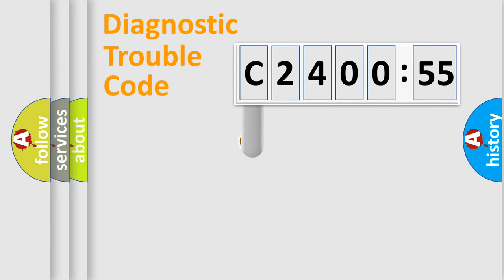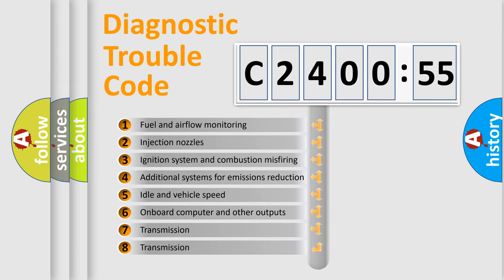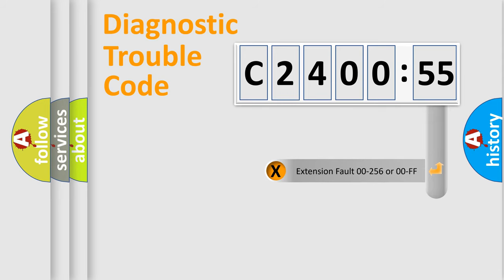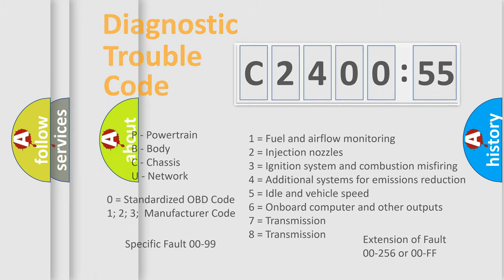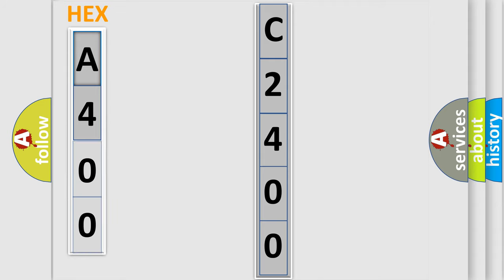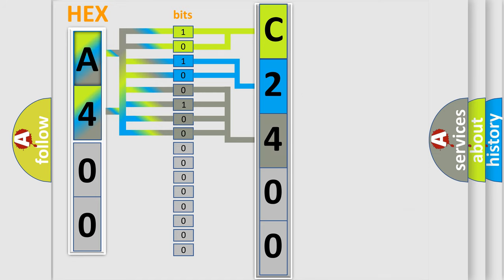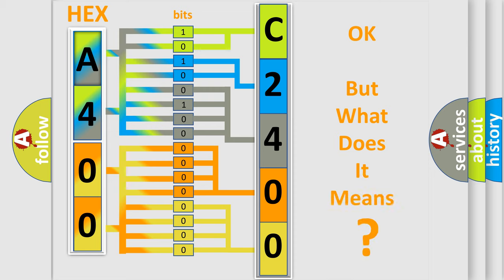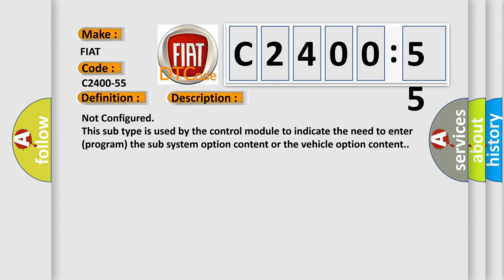DTC Fiat C2400-55 Short Explanation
Contents:
0:21 Basic DTC analysis according to OBD2 protocol standard.
1:48 Insight into programming
2:58 A diagnostically understandable description of the Diagnostic Trouble Code
3:05 Basic error definition

Make:
FIAT
Code:
C2400-55
Definition:
Proxi Configuration - Not Configured Or Proxy Data Contains Values Invalid Or Not Correct
Failure Type:
Not Configured
This sub type is used by the control module to indicate the need to enter (program) the sub system option content or the vehicle option content.